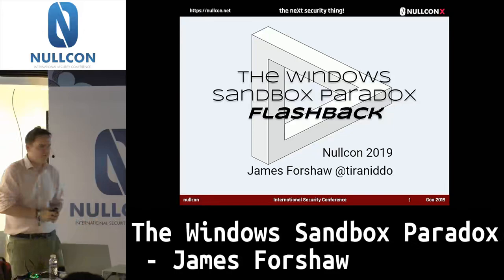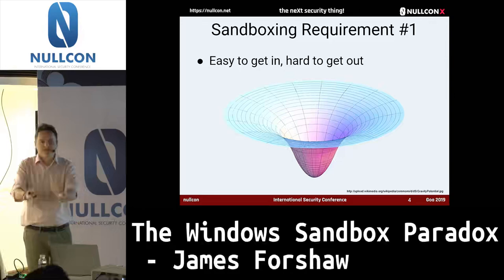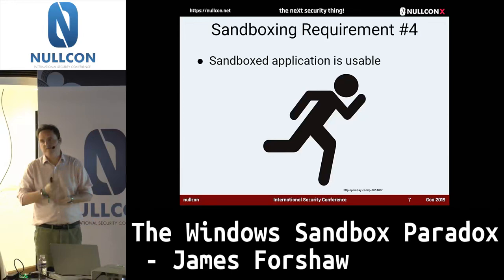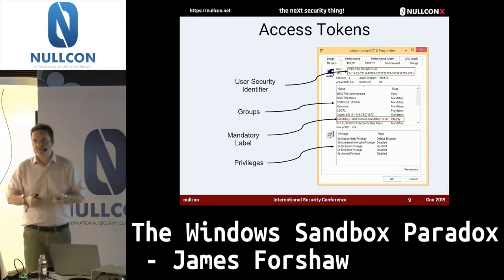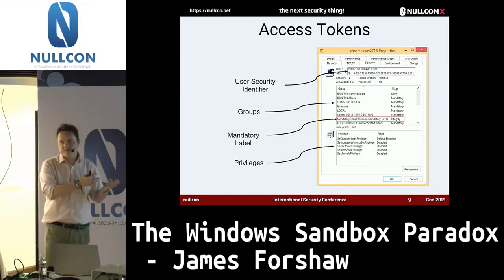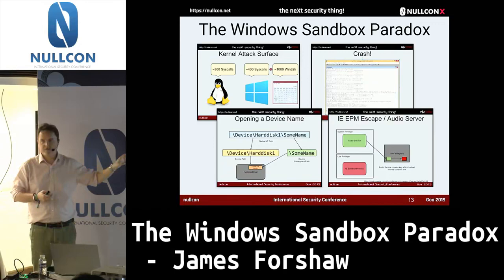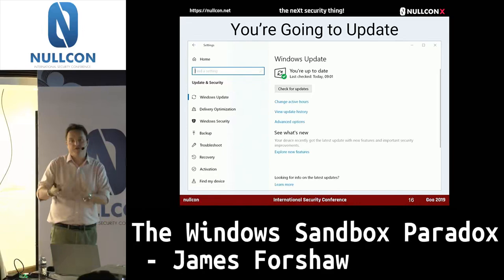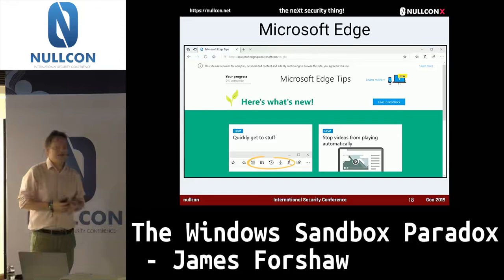The Windows Sandbox Paradox James Forshaw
Goa 2019 Hacking conference